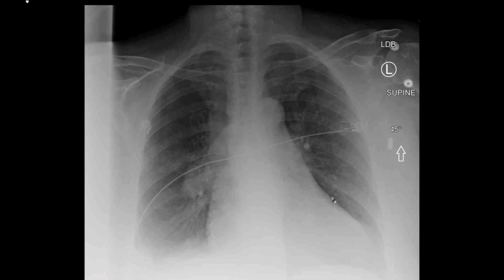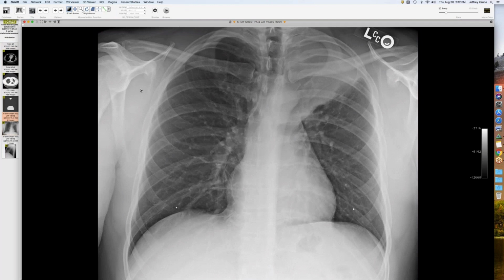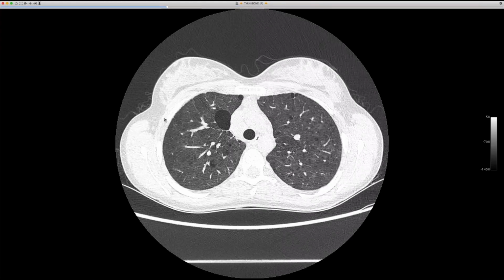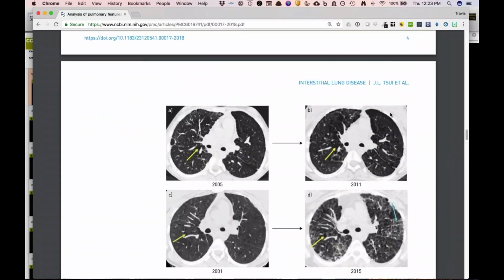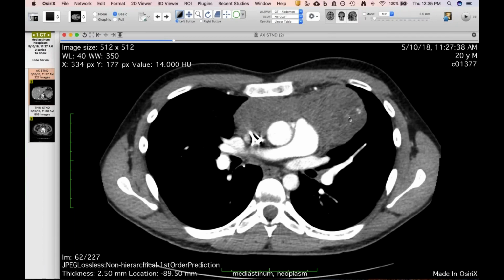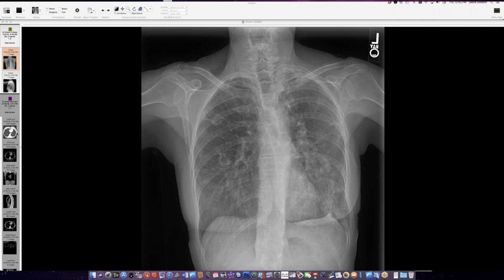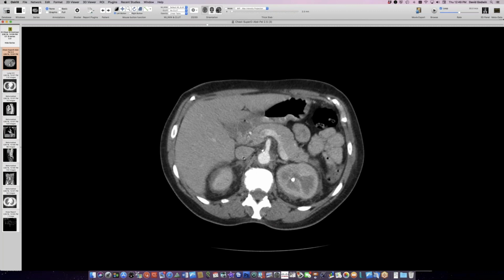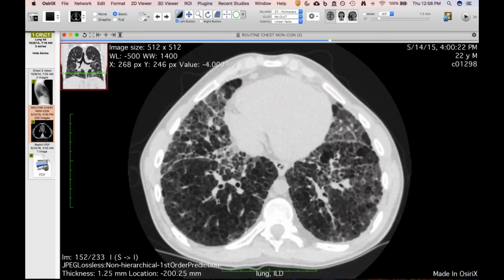STR Cardiothoracic Case Webinar 8/30/2018